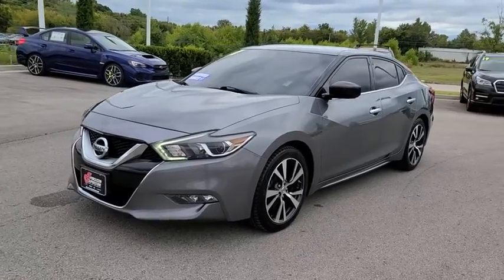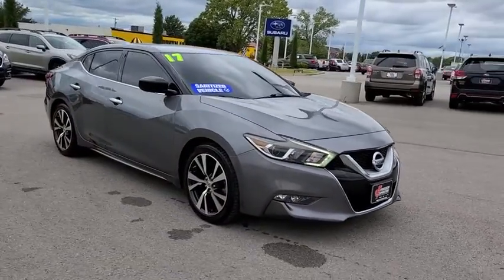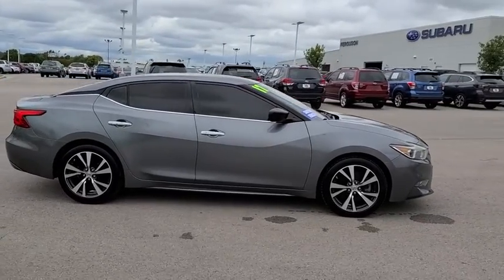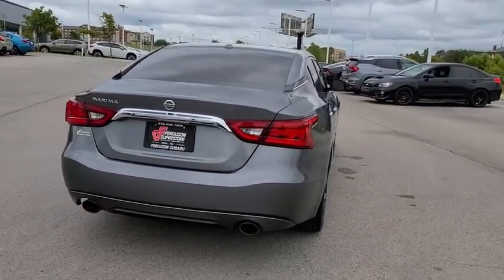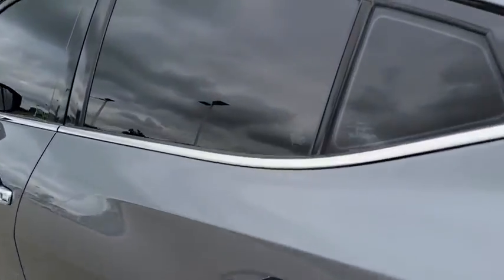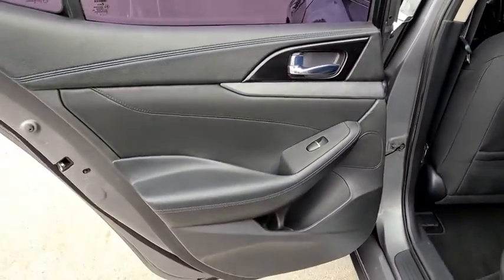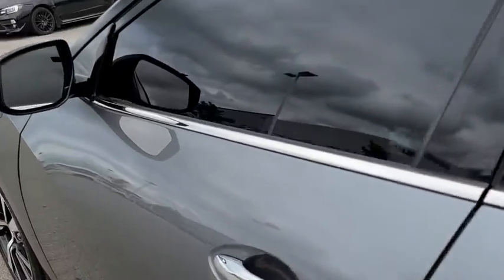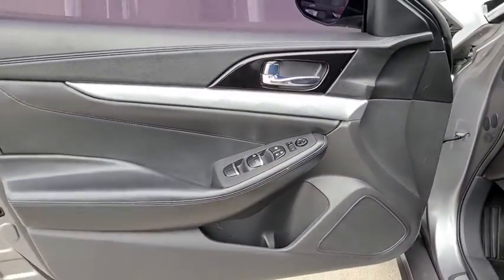2017 Nissan Maxima Tulsa, Broken Arrow, Owasso, Bixby, Green Country, OK K20819A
Gun Metallic Used 2017 Nissan Maxima available in Broken Arrow, Oklahoma at Ferguson Superstore. Servicing the Tulsa, Owasso, Bixby and Green Country, OK area.

Ferguson Superstore
1601 N Elm Place

***KEYLESS ENTRY***, ***LOCAL TRADE***, ***BACK UP CAMERA***, Maxima 3.5 SV, 3.5L V6 DOHC 24V, Gun Metallic, ABS brakes, Compass, Electronic Stability Control, Front dual zone A/C, Heated door mirrors, Heated front seats, Illuminated entry, Low tire pressure warning, Navigation System, Remote keyless entry, Traction control.Awards:* 2017 KBB.com Best Resale Value AwardsAt Ferguson, we are Upfront and Simple. We offer our best price to everyone, the first time. The only additional fee you pay is a $379 documentation charge.